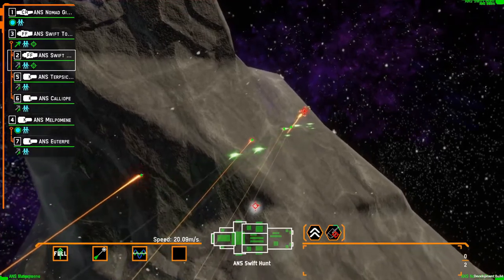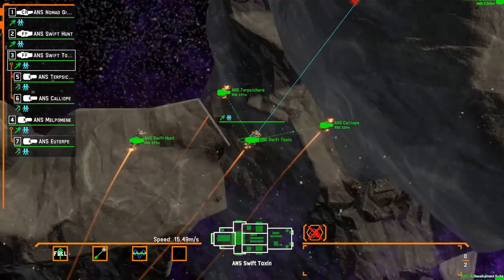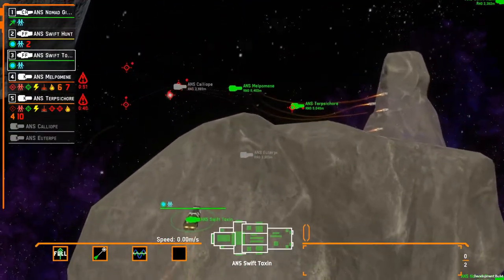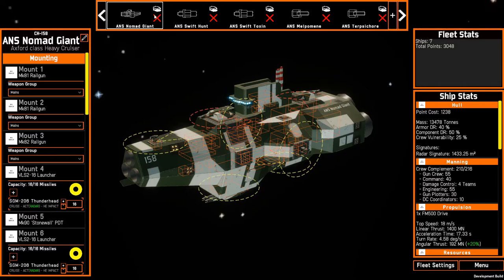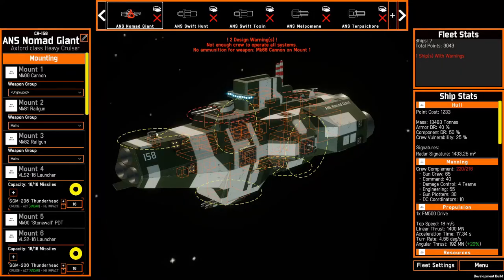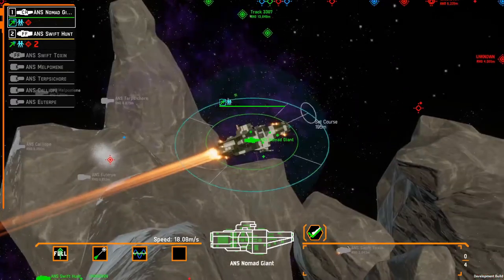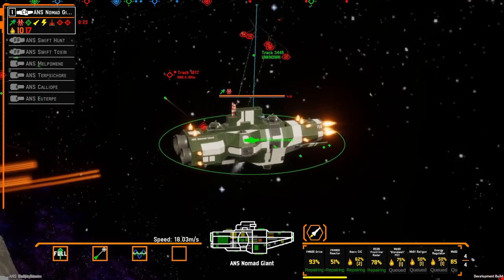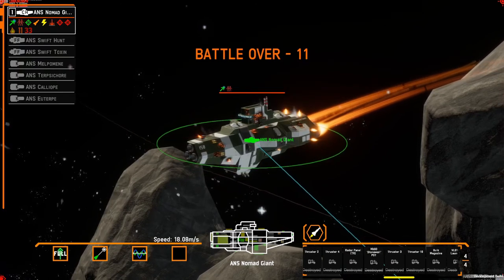NEBULOUS Devlog #15: Missile Massacre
Changes to the tactical view, catastrophes, and quality-of-life improvements, all set to the tune of me getting my butt kicked by a missile swarm.